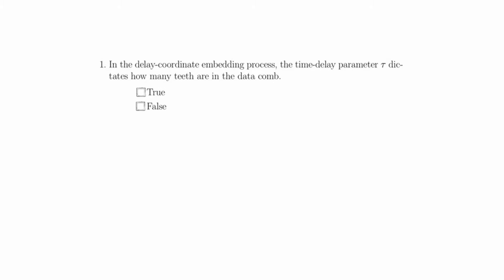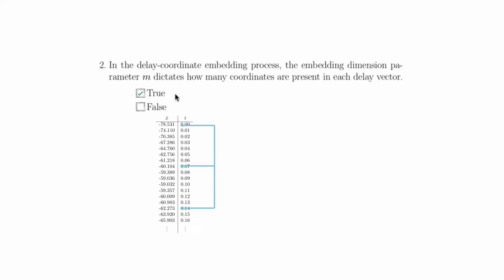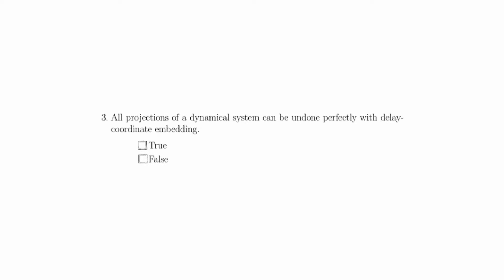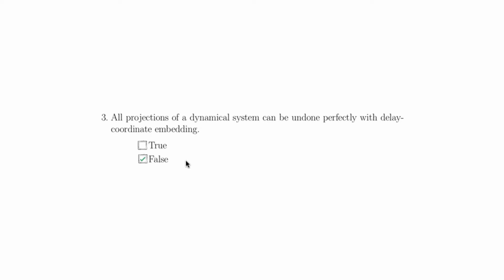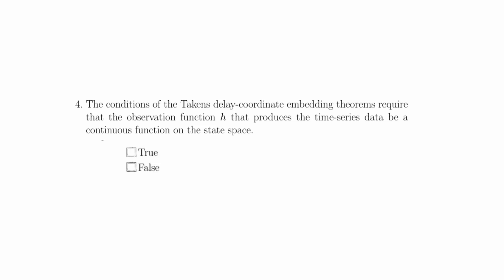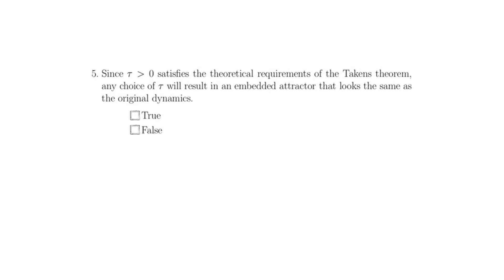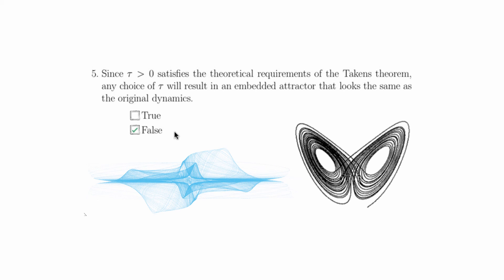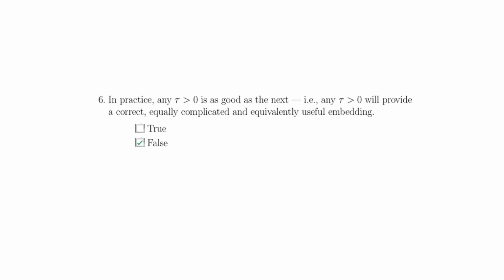Nonlinear Dynamics: Delay Coordinate Embedding Quiz Solutions